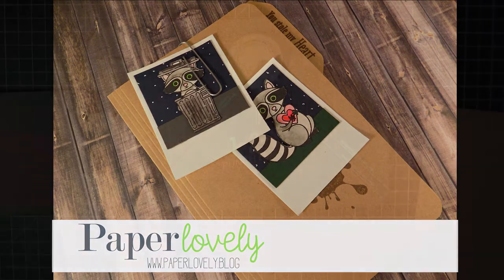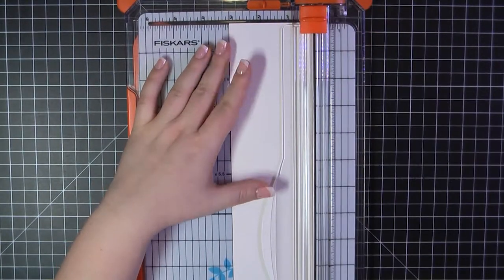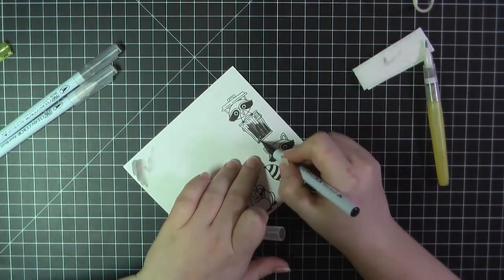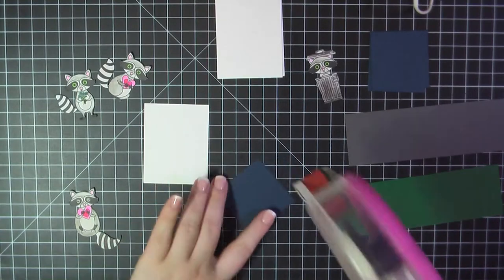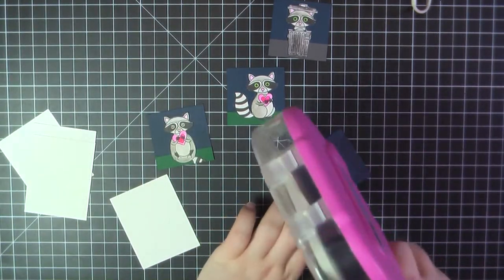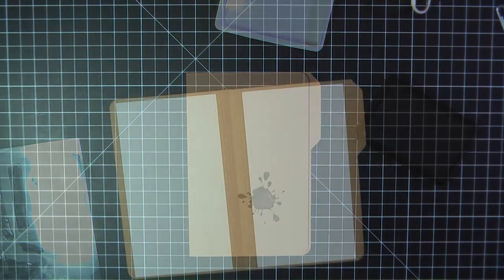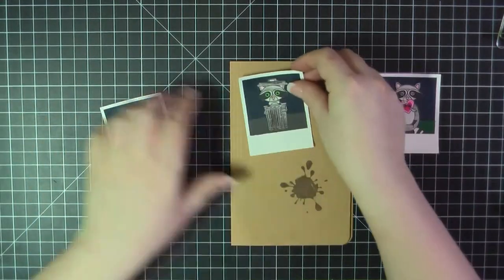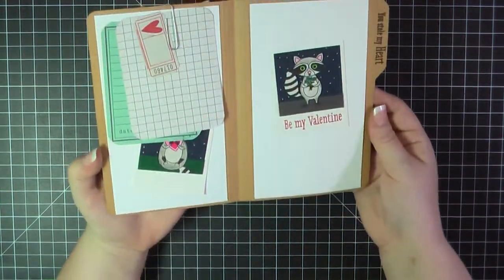Hero Arts | Love Bandit Case File Card - You Stole My Heart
Close up photos and links to the products used in this video can be found at my blog post